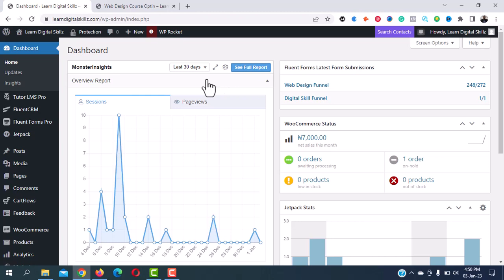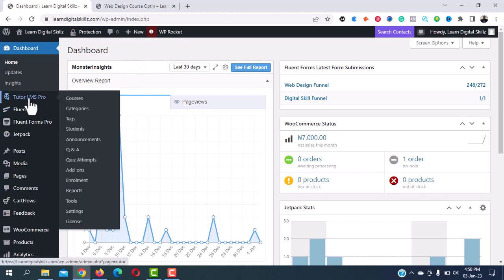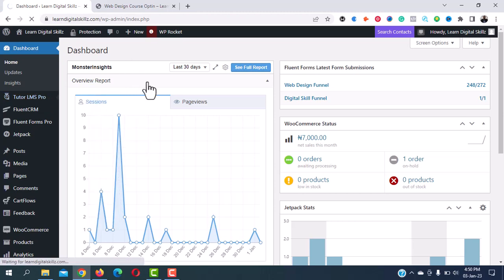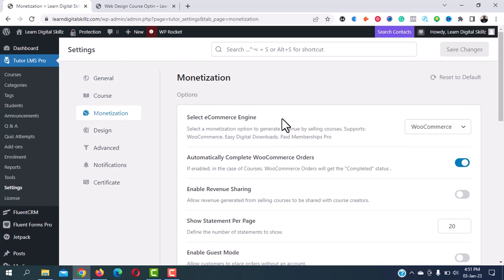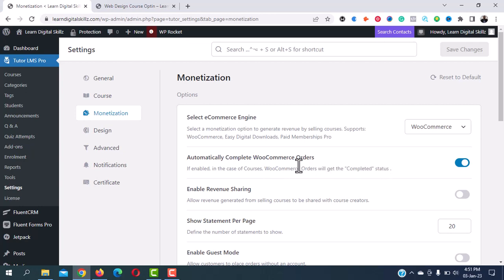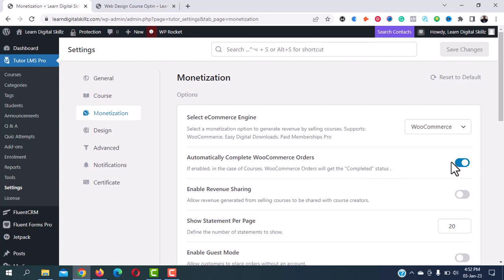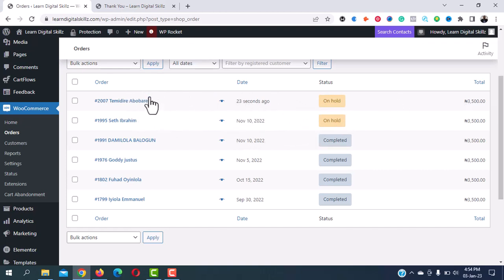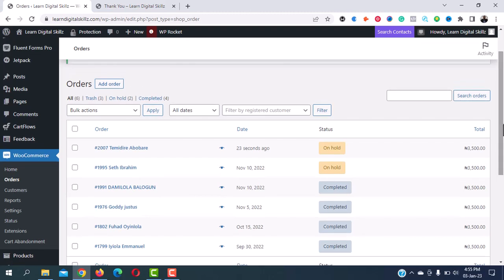Woocommerce Direct Bank Transfer Auto Completed Payment Problem - Part 2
If you have an e-learning or training website using Woocommerce and you have direct bank transfer as a payment method but you automatically complete student payments without putting them on hold or processing them before confirmation then I have found a solution for you.

Cheap Hosting

Cheap VPS Hosting

com Domain @ $5.98

Cheap Domain & Hosting Package